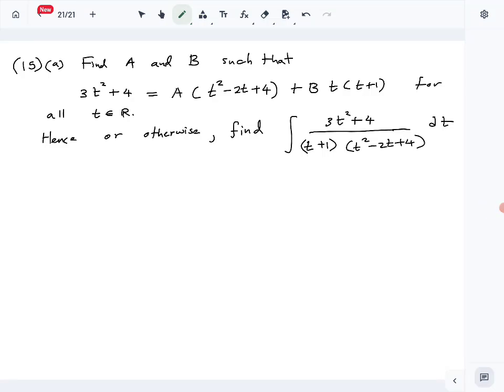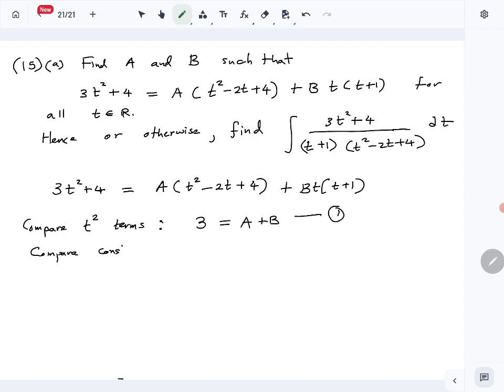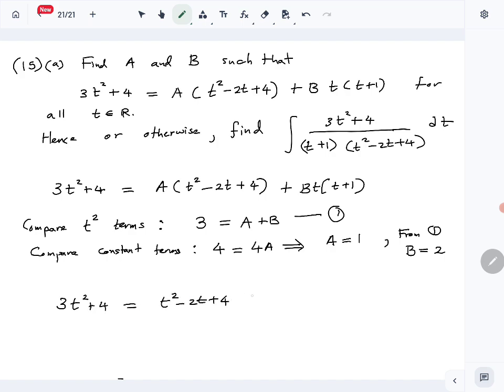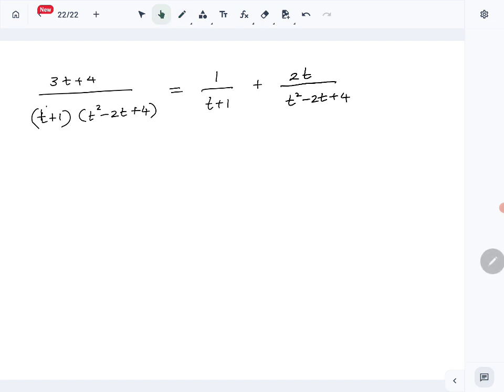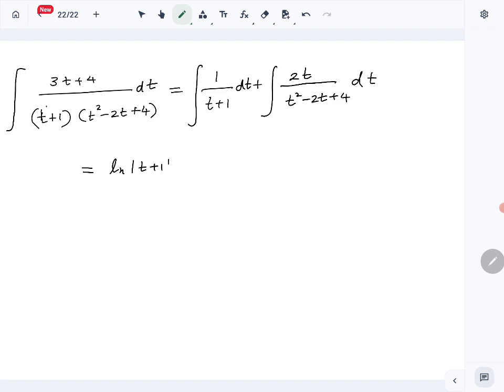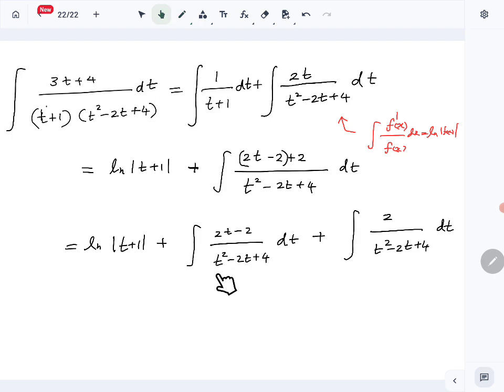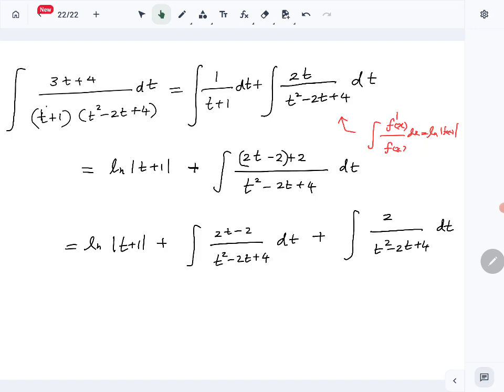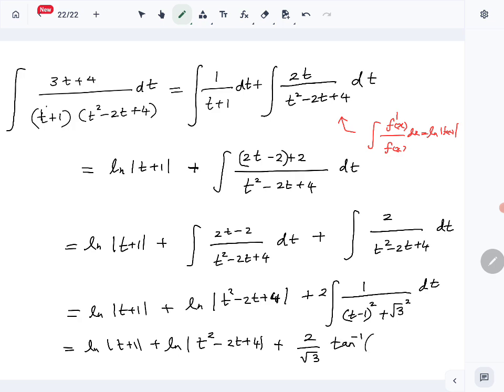Combined Maths 2024 A/L Paper -Pure Question 15 (Integrals) part (a) Solution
Pure Paper (Combined Maths 2024 A/L) question 15 part (a) solution
Partial fraction integration question